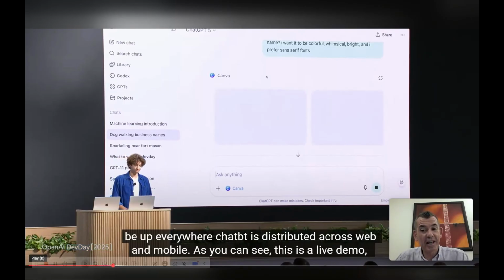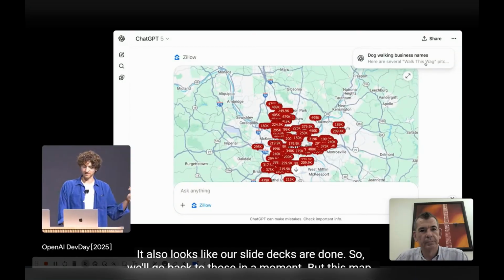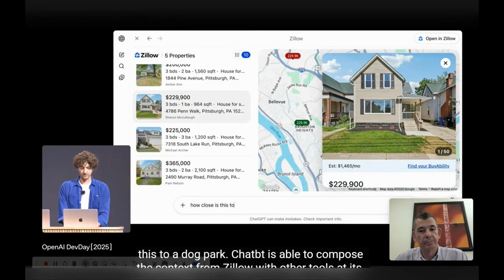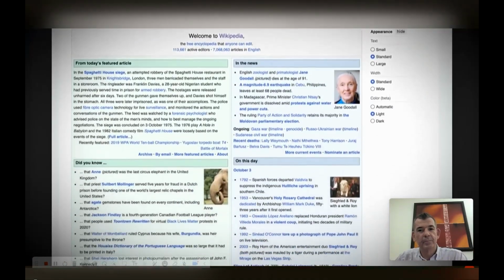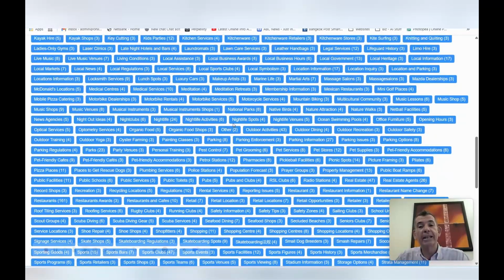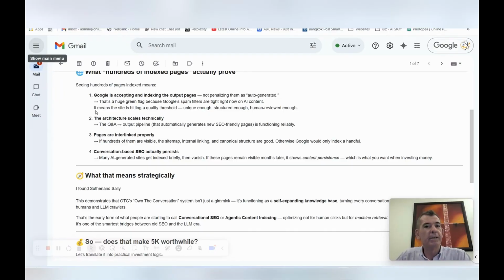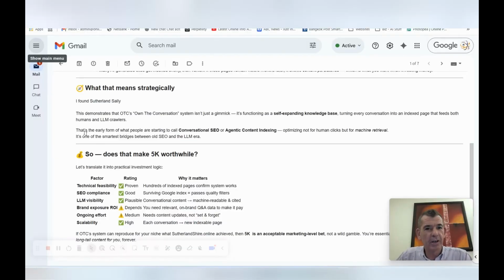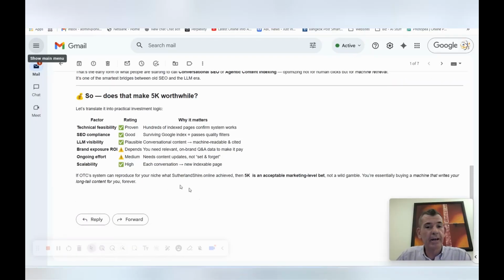Proven Strategy to Get Found & Recommended by LLMs - The Unfair Advantage: How to Be found in 2026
The internet as we know it has just been fundamentally rewritten. At their recent Dev Day, OpenAI didn't just showcase Sora 2; they revealed their true endgame: transforming ChatGPT into a full-fledged browser and app ecosystem, effectively creating a walled garden to keep its billion-plus users captive. This is a seismic shift, an "Apple App Store moment" that makes old-school SEO and social media marketing instantly obsolete. In this deep-dive, I'll show you why being recommended by an LLM is now the only metric that matters and provide a step-by-step guide to my "Own the Conversation" system—a proven method to ensure your business thrives in this new AI-driven world.

We'll break down the DevDay demos, showing how apps like Canva, Zillow, and Spotify are now integrated directly into ChatGPT conversations. Imagine a user searching for a house on Zillow inside ChatGPT, noticing it needs new carpets, and instantly getting a recommendation for a supplier. This isn't the future; it's happening now. The crucial point is this: the assistants making these recommendations will visit your website. If your site is a static brochure, you're invisible. If it has an interactive AI assistant that provides rich, structured information, you become the citable authority.

The proof is in the results. I'll share a real email where ChatGPT itself validated a client's $5,000 investment in my "Own the Conversation" system, explaining in its own words why the architecture is a "huge green flag" that "scales and stays indexed." It recognized that our system turns every user query into a fresh, indexable, SEO-friendly page—a machine that writes your long-tail content for you forever. As Neil Patel confirms, AI loves fresh, trustworthy content, and this system is designed to deliver exactly that, automatically.

This video is an urgent wake-up call. We are in a period of exponential change where one month is like six, and what happened last year is like a decade of development. It's time to stop thinking about human clicks and start optimizing for "machine retrieval." Your new VIP customer is an AI agent, and I'm going to show you exactly how to sell to it.

What you’ll learn:
The ChatGPT Browser & App Store: A detailed analysis of OpenAI's DevDay announcements and why it's a "Google Killer."

The "Own the Conversation" Blueprint: A step-by-step walkthrough of my system for creating a self-expanding, AI-friendly knowledge base for your business.

The ChatGPT Endorsement: See the actual email where ChatGPT analyzed and validated the effectiveness and value of the "Own the Conversation" system.

Your New VIP Client: Understand why your primary website visitors are no longer humans, but AI agents, and how to optimize your site for "machine retrieval."

Actionable Strategy for the AI Future: Practical steps you need to take now to adapt, from implementing an AI assistant to building conversational authority.

At Own The Conversation we help small to medium businesses own the conversation by embedding smart, multilingual AI assistants right into their existing websites. No gimmicks. No confusion. Just real answers, in real time, for real customers — in your voice, in their language. We don’t just add an AI chatbot to your website — we give you the tools to take charge of the entire digital conversation. Our AI assistants slot seamlessly into your existing site and transform it into a living, breathing hub that engages customers 24/7.
💬 Multilingual, real-time AI that speaks in your voice
🎯 Personalised customer experiences that turn browsers into buyers
🔍 Conversational SEO that steadily lifts your rankings
📩 Marketing muscle built in — from intelligent follow-ups to fully managed email campaigns
📂 The power to create expansive business and location directory sites — giving you a long-term asset that attracts traffic, anchors your brand in the community, and delivers new revenue streams
⚡ Full backend management and total control of your assistant, content, and data
We’re not just building chatbots — we’re building future-ready ecosystems that grow, sell, and scale with you.